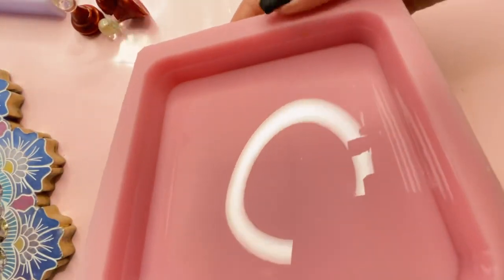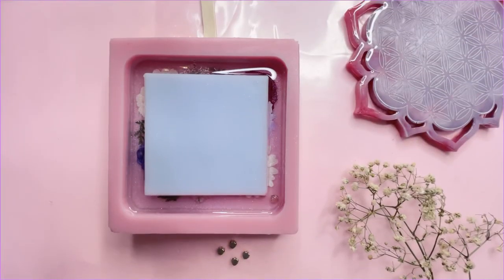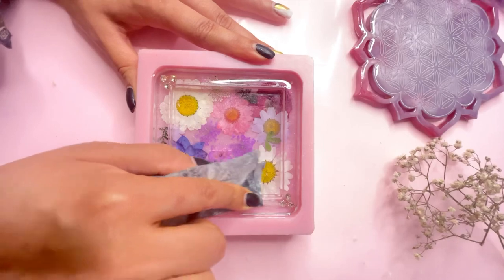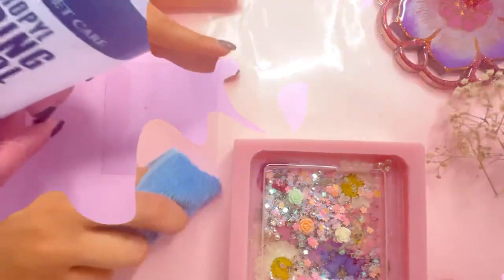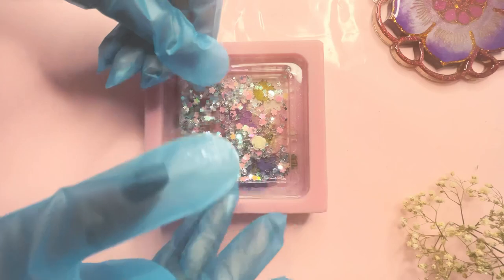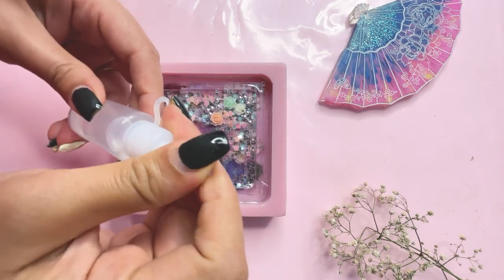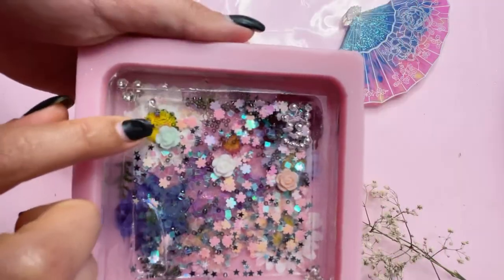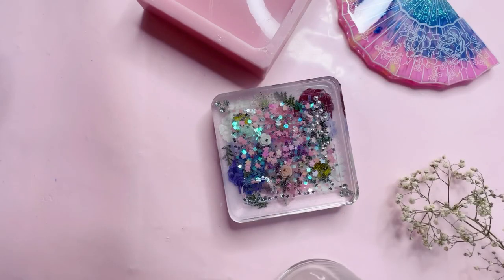Resin Shaker Coaster Tutorial || Step By Step Tutorial For Biginner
Hi Guys Material That You Will Require To Make This Coaster Will Be
 * Any Deep Casting Coaster Mold
* Silicone Filler
* Latex Rubber
* Sanding Paper
* Plastic Film ( Used For Shakers)
* Uv Resin and Uv Light
* Glitter
* Baby Oil
* Rubbing Alcohol
* Resin

Also there will be do yourself shaker coaster kit available on my Etsy Shop.